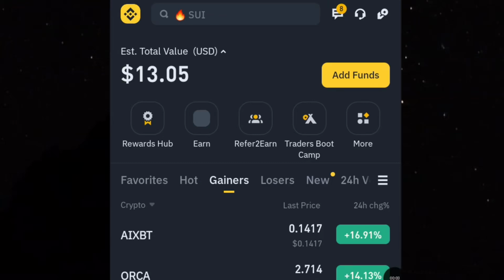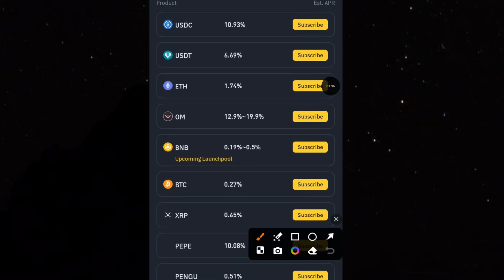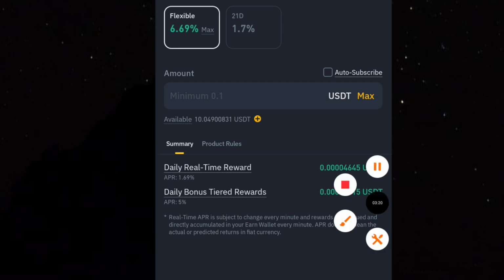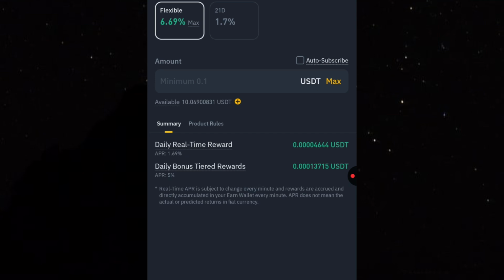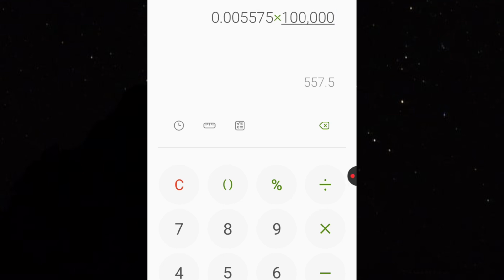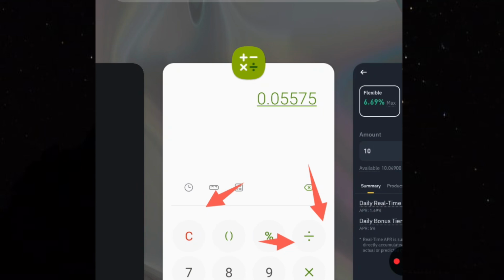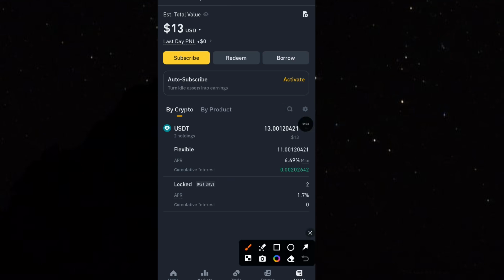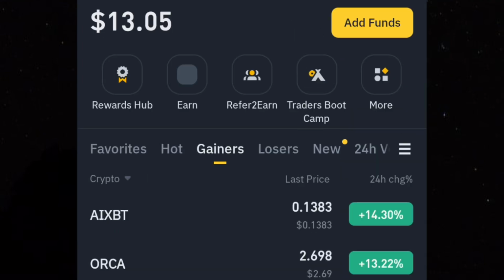Understand Binance Simple Earn In 10 Minutes (How To Use Simple Earn)